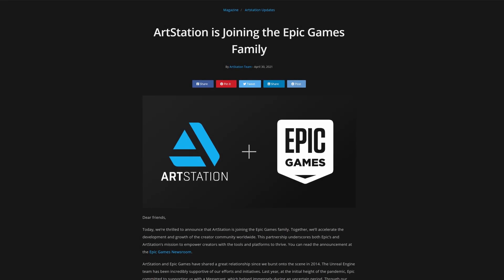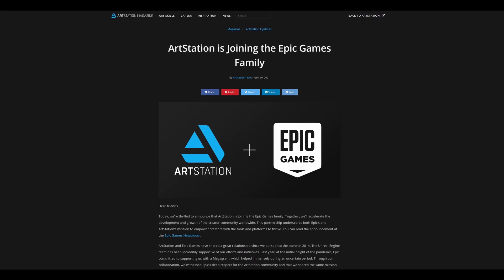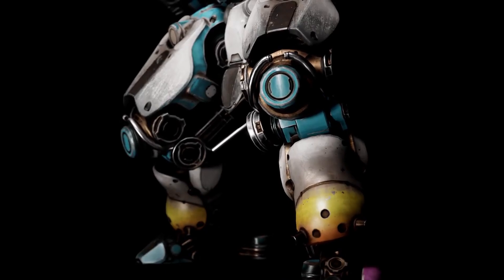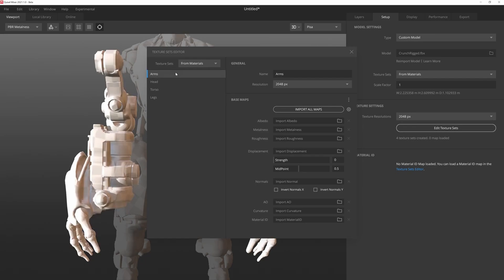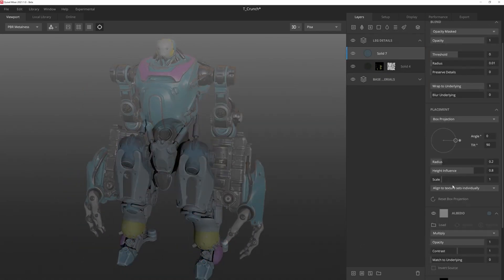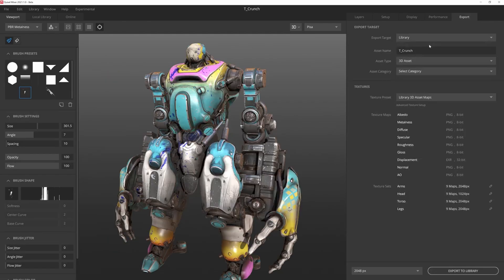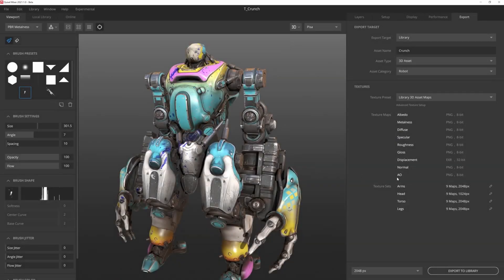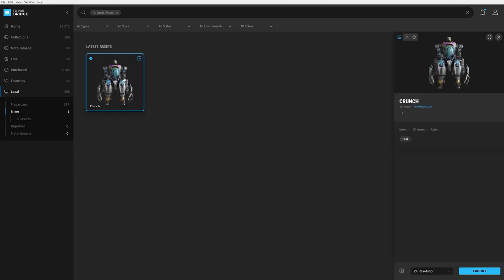Quixel Mixer 2021 is Bananas